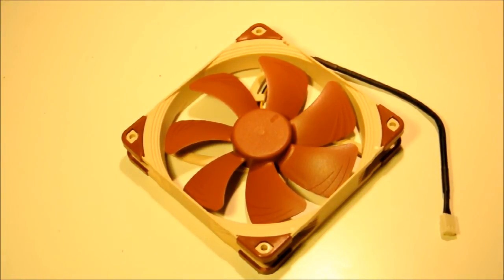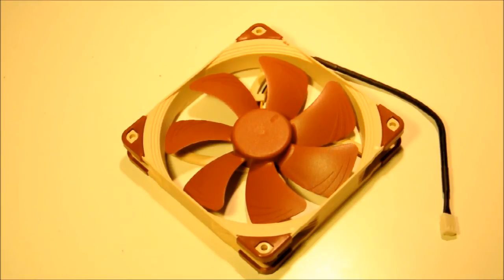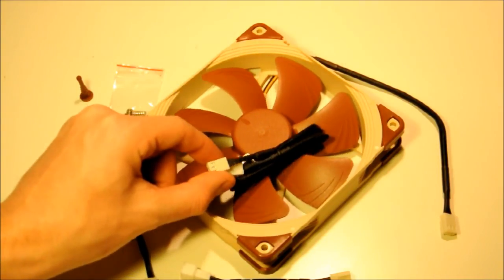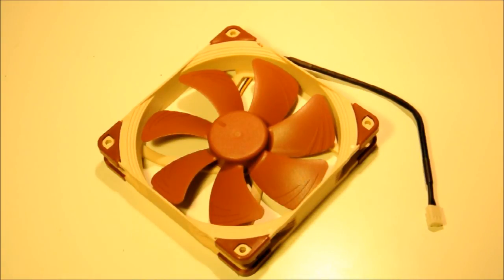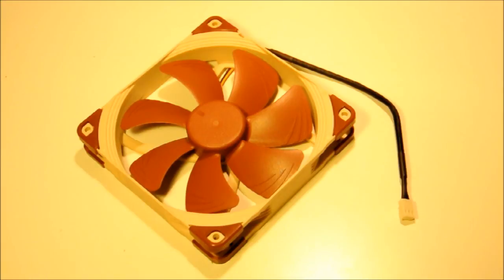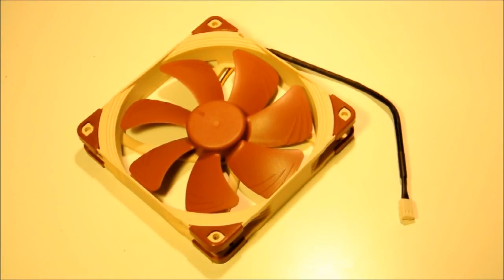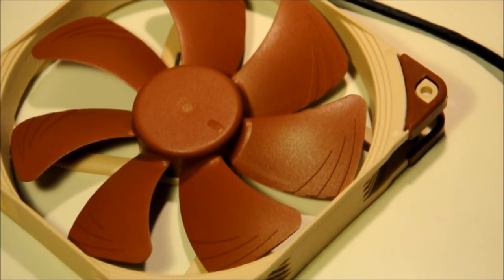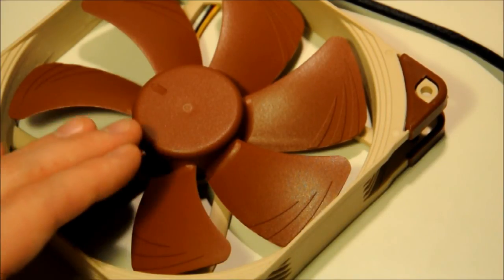Noctua NF-A14 ULN & FLX 140mm fan Video Review -Hal Thompson